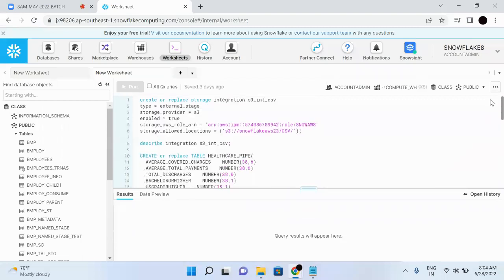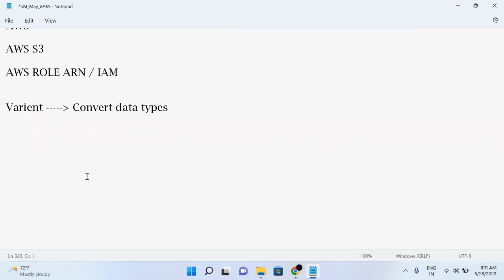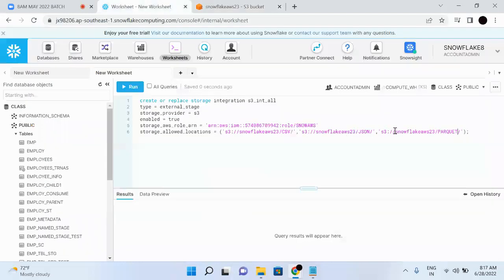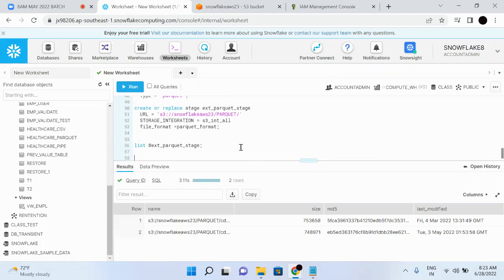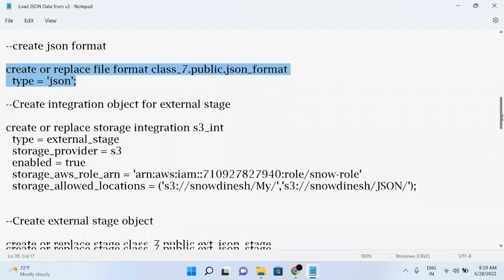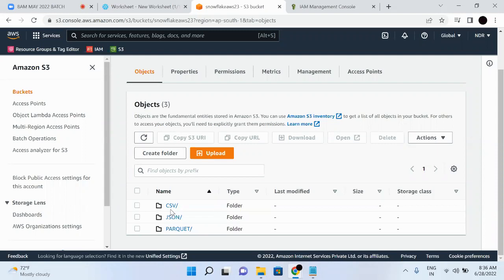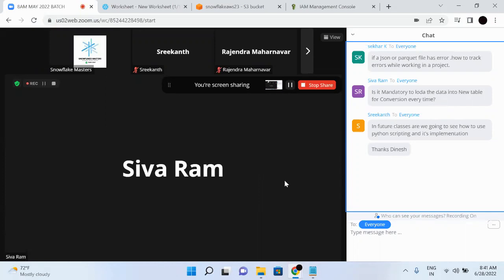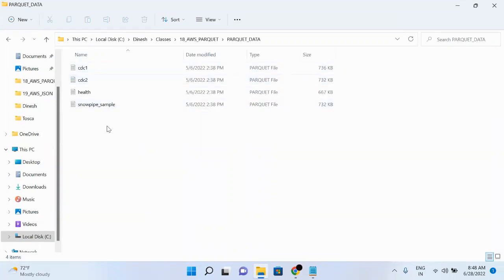18 19th Class Video May 8AM Batch